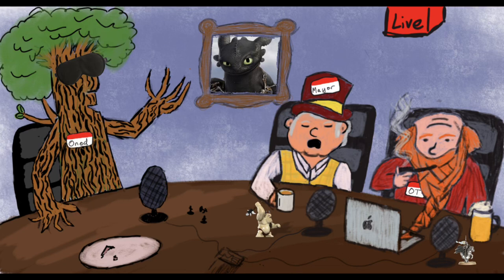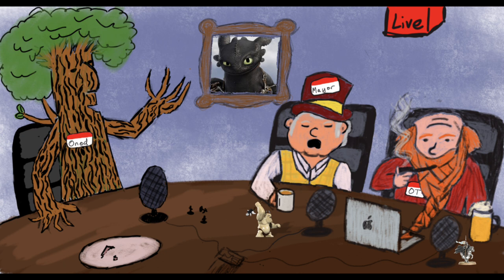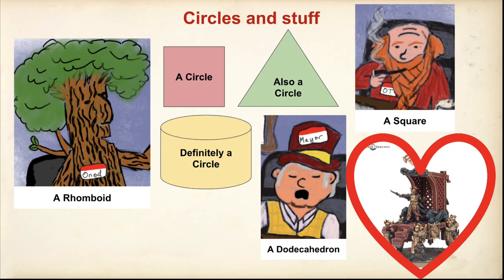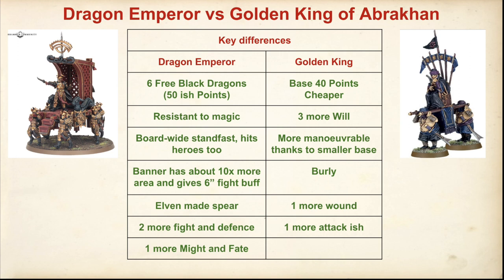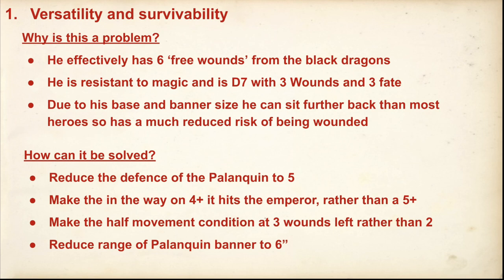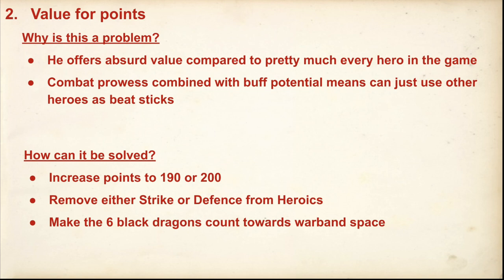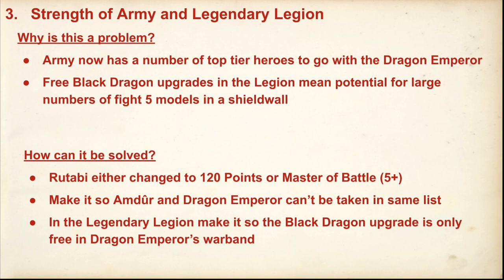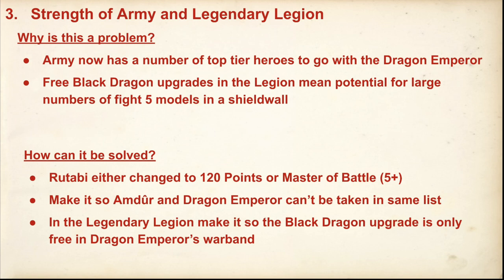Fixing the Dragon Emperor?! (S2E9)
Two squares discuss progressively larger circles, in the Hobby Breakfast show's long awaited discussion of the Dragon Emperor in MESBG. Is he OP? Find out with Mayor and OT here! (Oh, and Onod pops in to talk about Burrows and Badgers for about 10 minutes).

0:00 Cold open
0:45 Hobby
9:40 Problems with the Dragon Emperor
11:20 Comparisons to other heroes
18:55 Why is the Dragon Emperor's banner so good?
29:20 Suggested nerfs
52:50 Lists with Dragon Emperor and final discussion
59:50 News